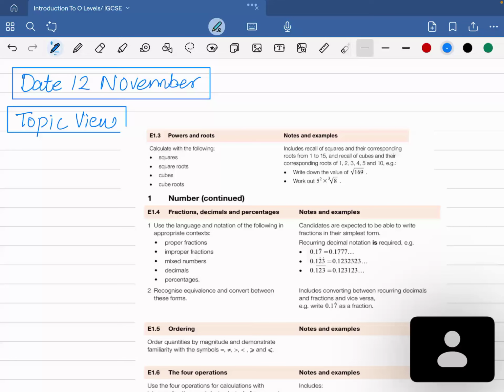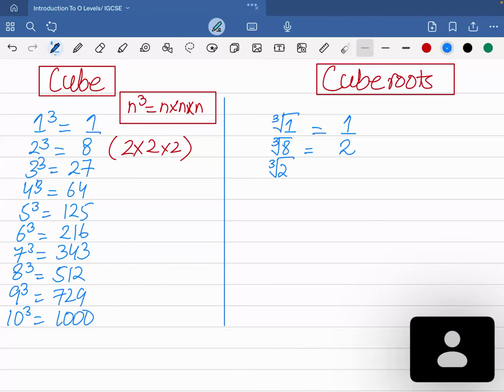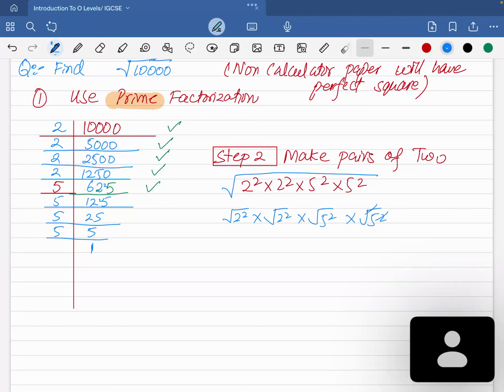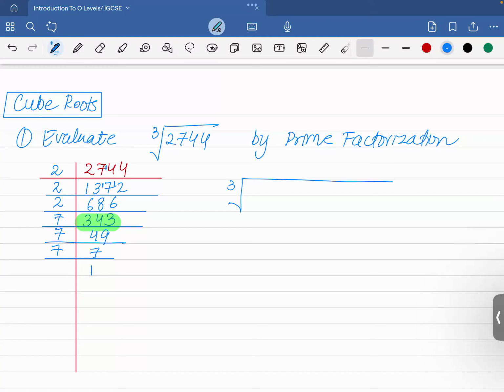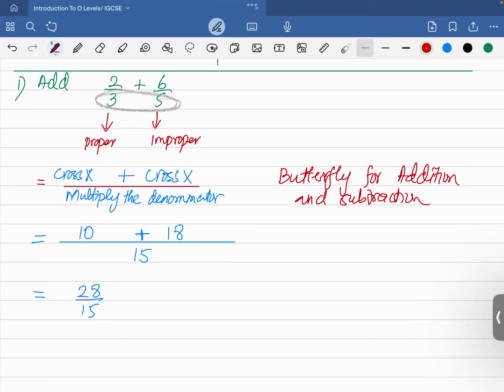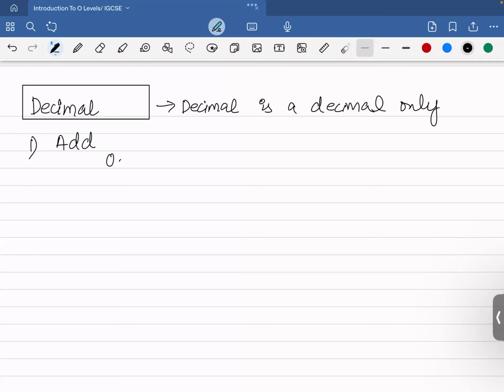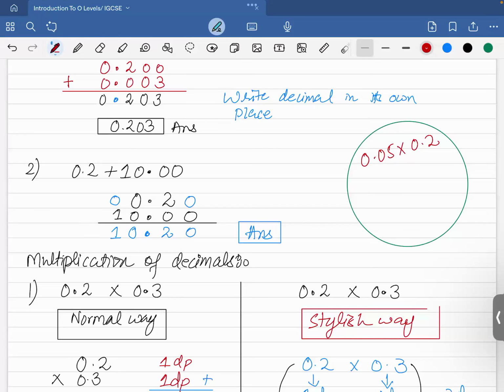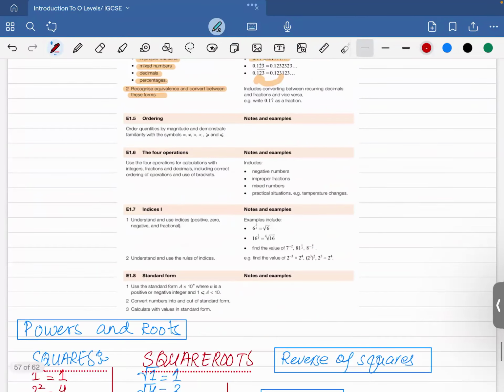Lesson 7 Powers and Roots